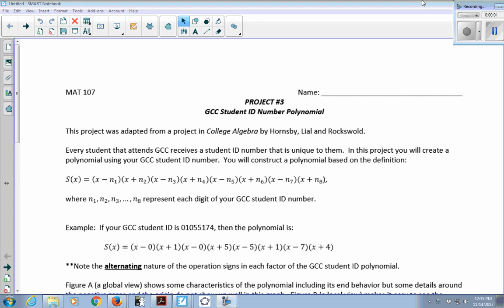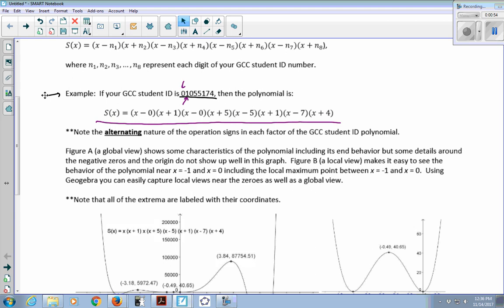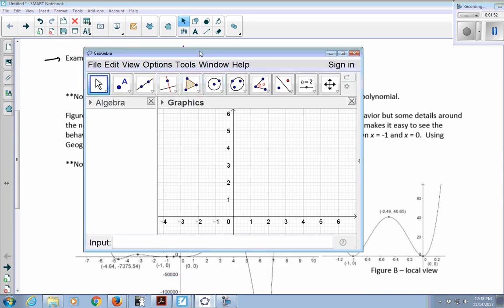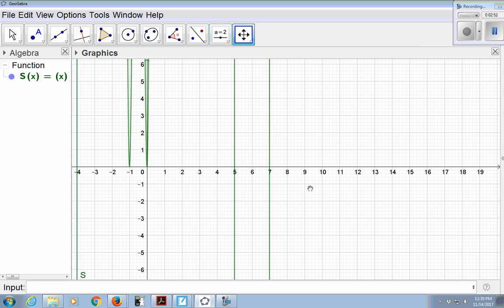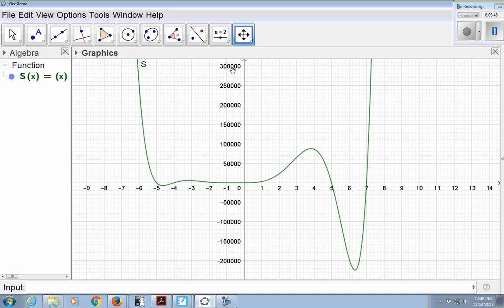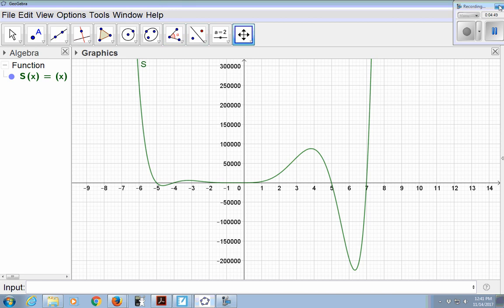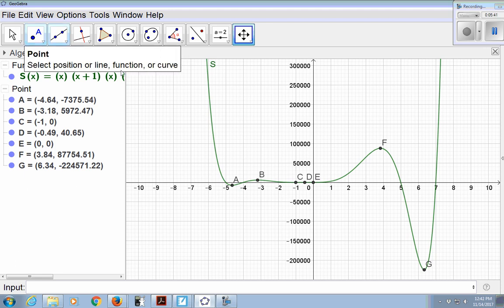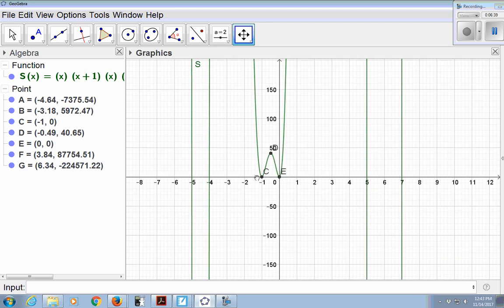Project 3 Tutorial